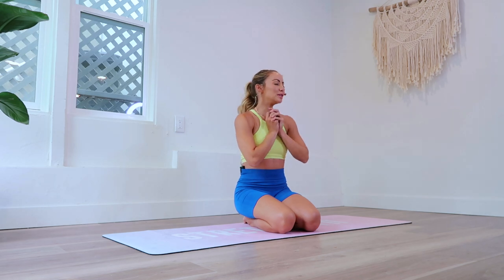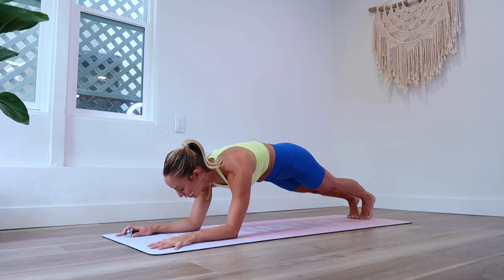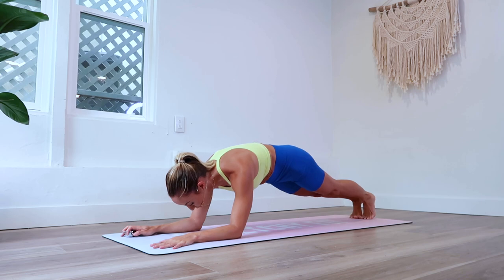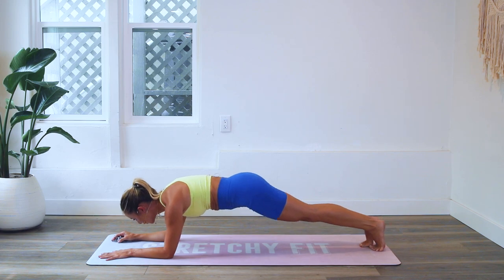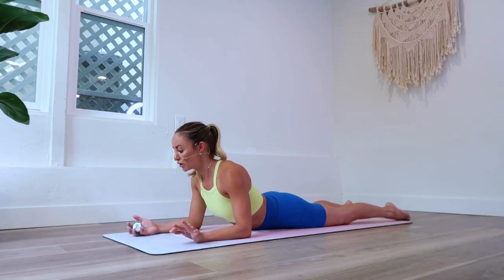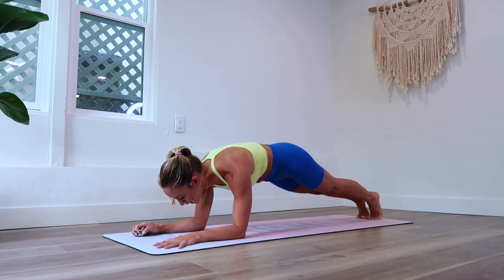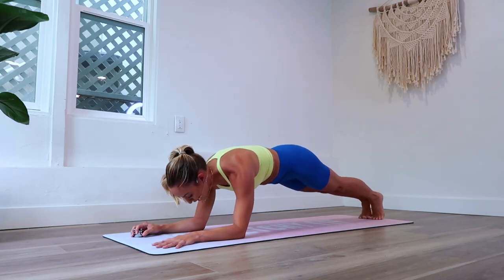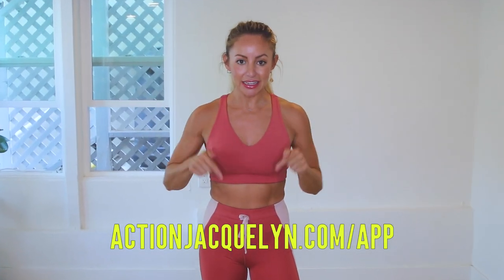GET SIX-PACK ABS IN 30 DAYS CHALLENGE! Day 17: Beauty's Beast Mode!